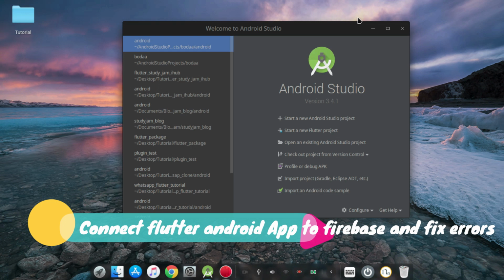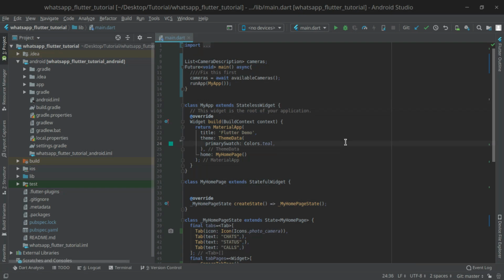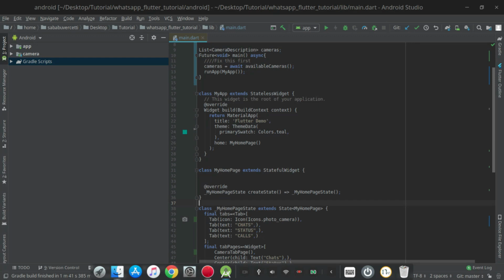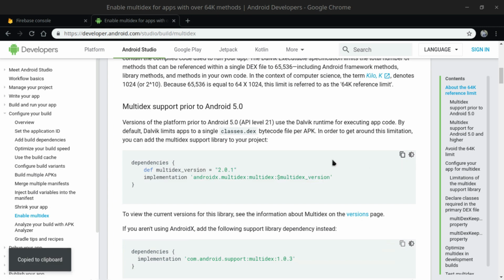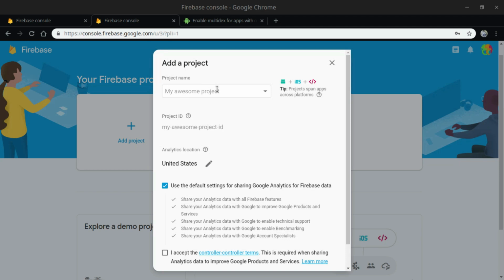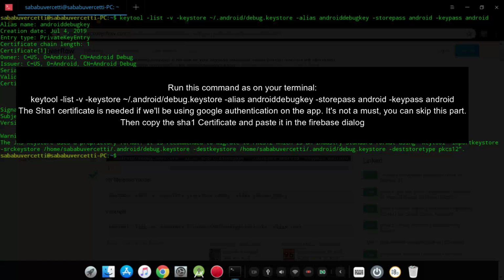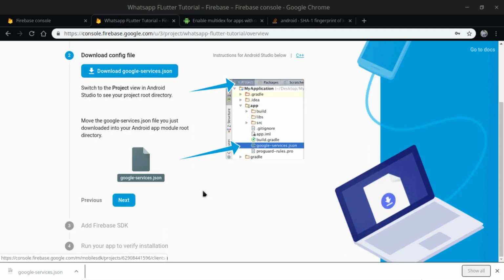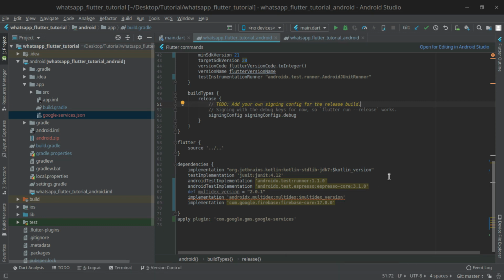Flutter WhatsApp Tutorial #3 Connect to Firebase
In this video, we're gonna learn how to connect a flutter app to firebase fixing all errors including AndroidX and Multidex Errors, as part of our WhatsApp Clone series. Let me hear what y'all think about it. Hit me up in the live chat section. Eskeetiit!!!